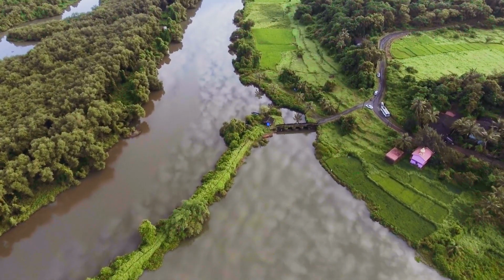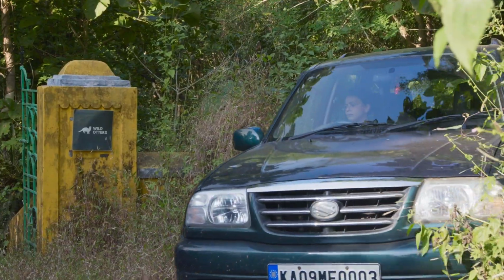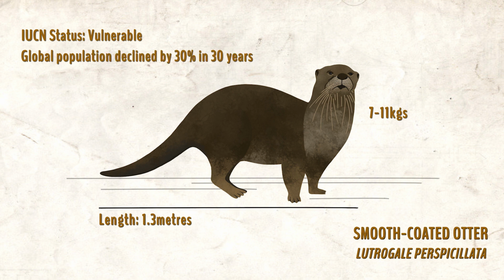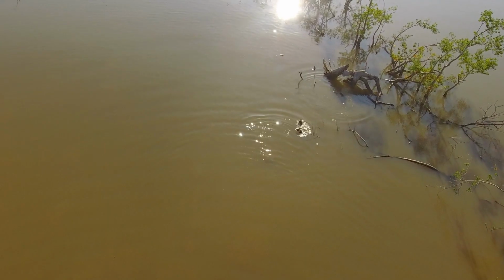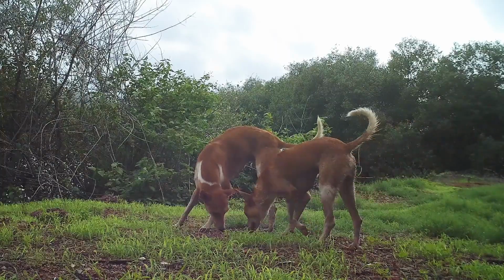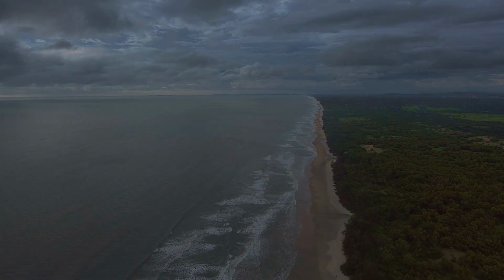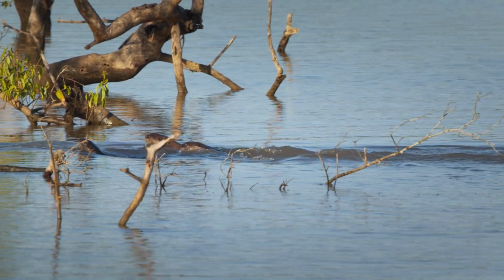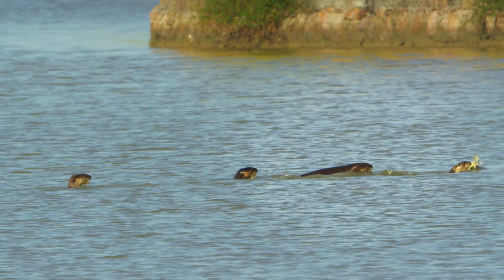Wild You Were Sleeping (Episode 3): Smooth-Coated Otter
The Smooth-coated otter is a highly social species with adaptations to communicate, forage and even den together. Learn more about them in our next episode!

Directed by: @sid_mov
Cinematographers: @sid_mov @dheerajaithal
Contributors: @katyakunks Kshitij Garg
Experts and Biologists: @katyakunks Kshitij Garg
Script: @sid_mov @vaishfulthinking
Editors: @junglijay @vasudevankothandath
Music Composers: @oaffmusic @savera.music
Narrator: @vijayan_menon_05
Graphics and Animations: @poojaslaboratory
Colourist: @navs6699
Production team: @trippintoe.media
Production manager: @sid_mov @trippintoe.media
Stock Footage and images: @wildotters
Equipment support: @trippintoe.media @rectanglestudios @accord_equips_mumbai @blackkitemedia

Special thanks: @savethewhino @ere_gowda @eshikafyzee @deviika92 @georgethengummoottil @katyakunks Kshitij Garg @munmundhalaria @nirmal_kulkarni_ @pradeep_hegde